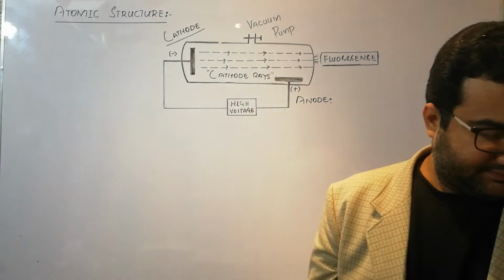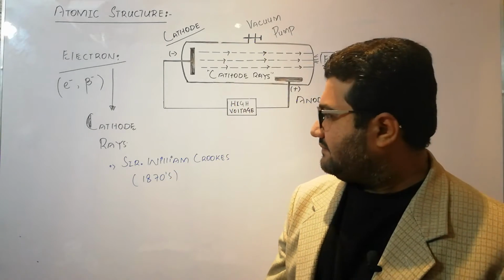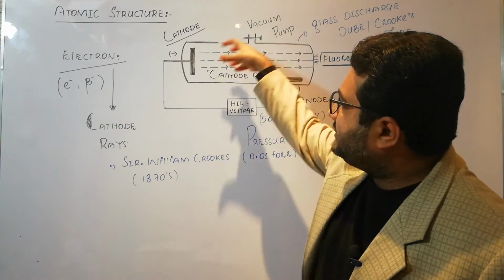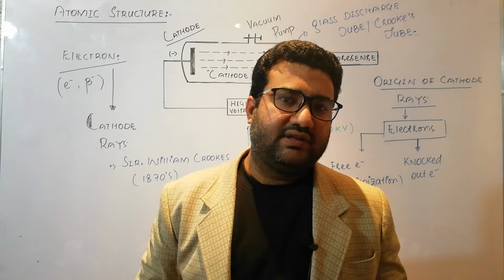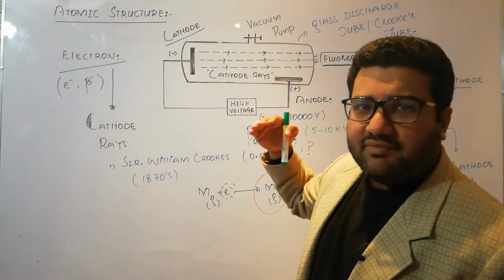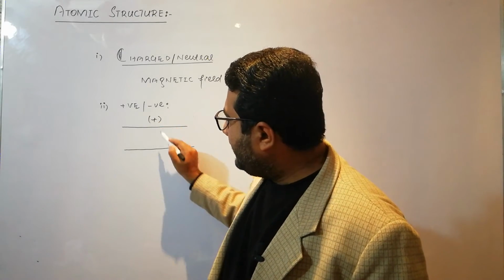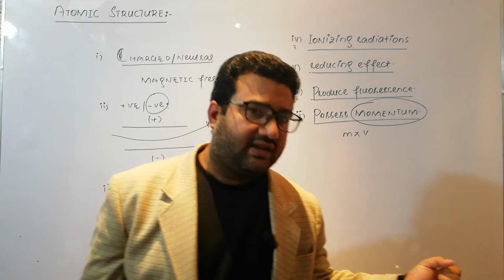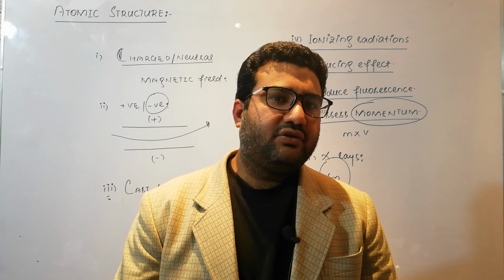Discovery of the Electron - Cathode Ray Tube Experiment || Structure of atoms || Chemistry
This lecture is about discovery of electron. I will teach you the basic concept of cathod rays which led to the discovery of electron. Also, we will study the behavior of cathode rays in electric and magnetic field.